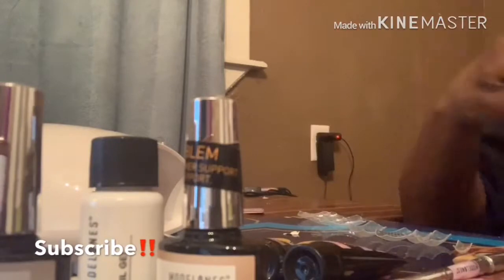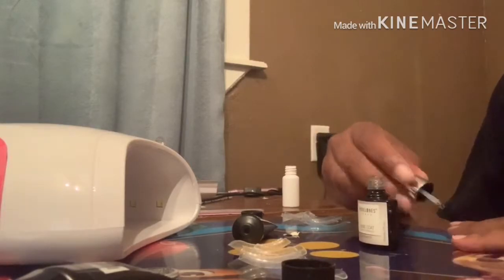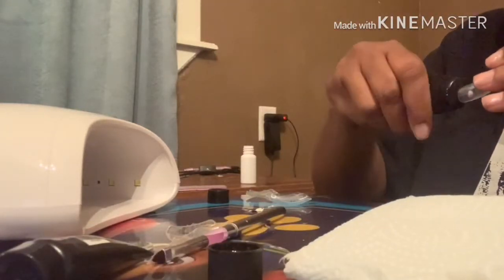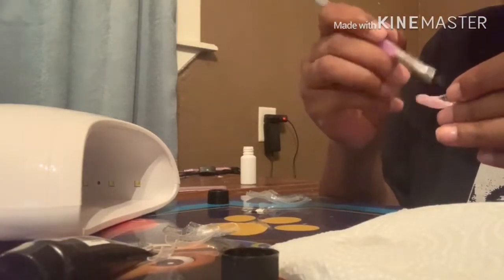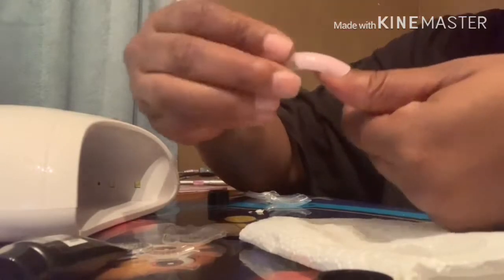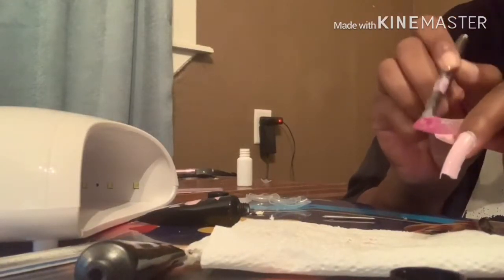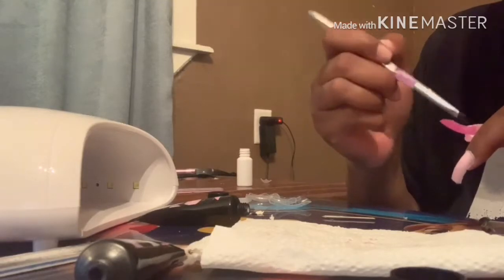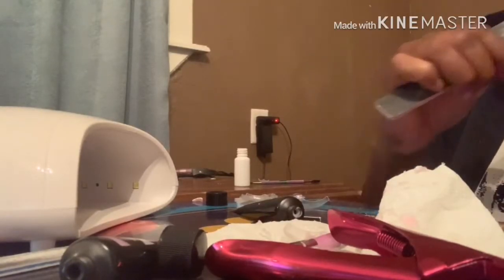Modelones Polygel Mini Nail Kit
Here I show you step by step how I do my polygel nails.

Code: SUGAR10

Check these beauties out!!
Queens Uplifting Queens Channel links